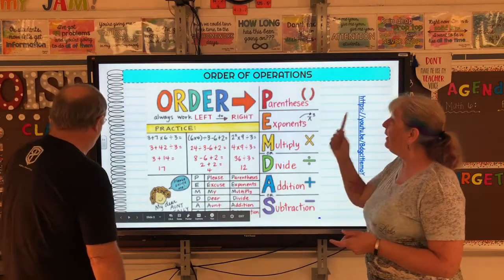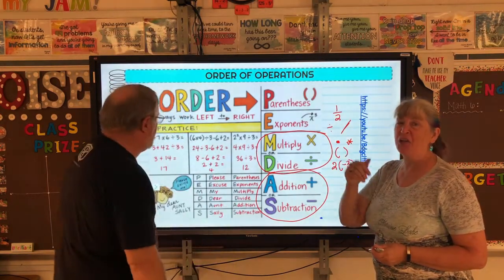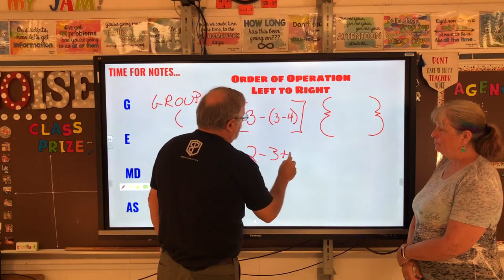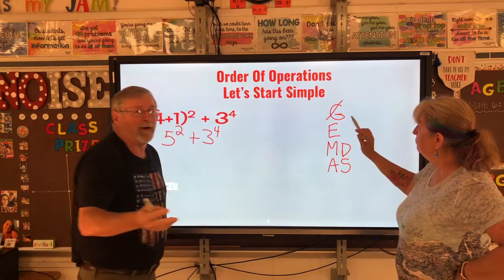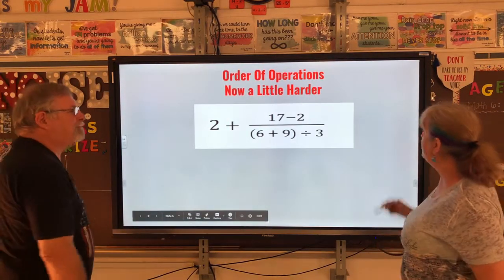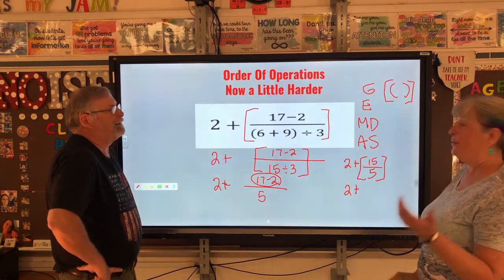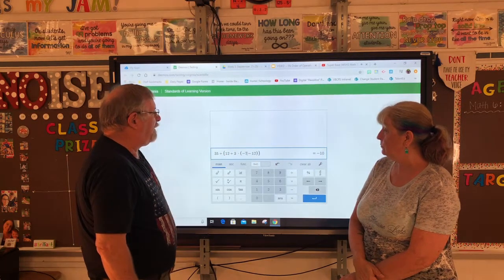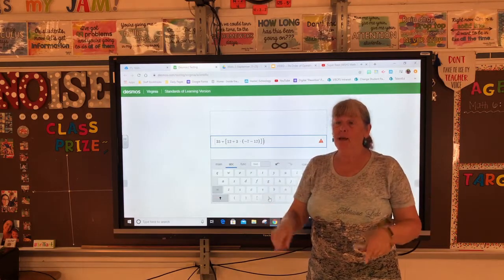PA Order of Operation